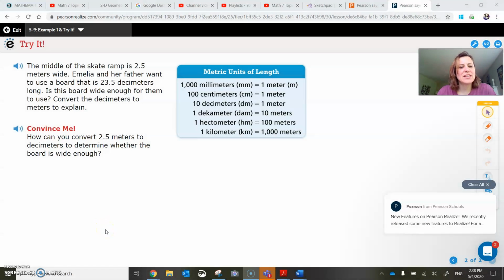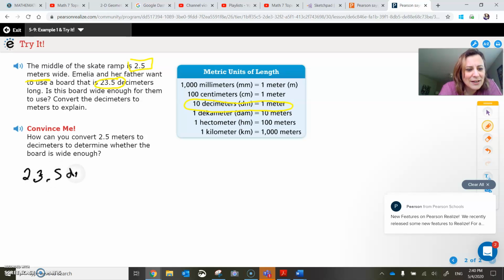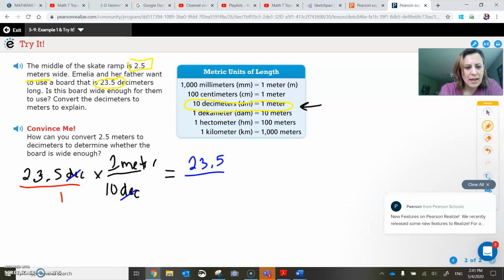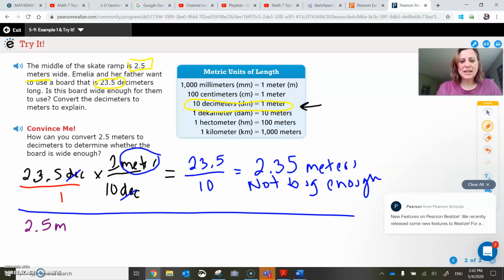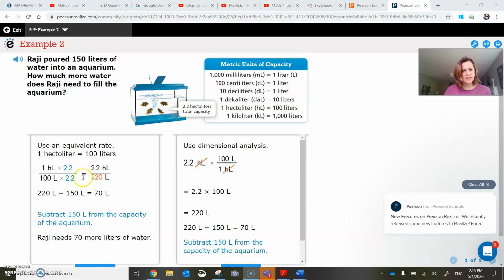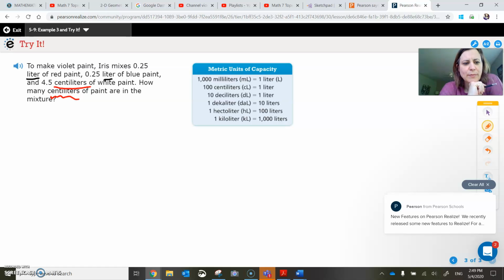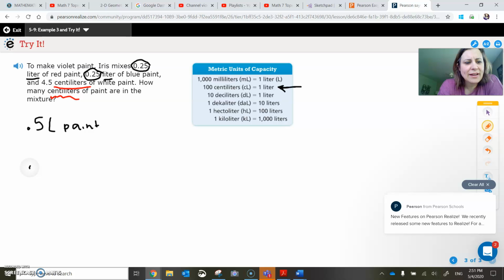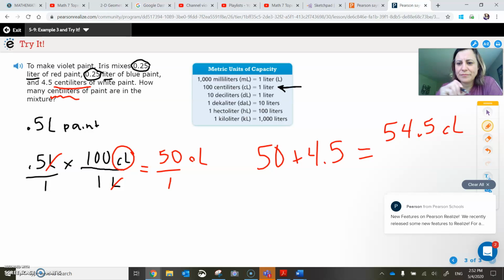M6 5.9 TRY ITs